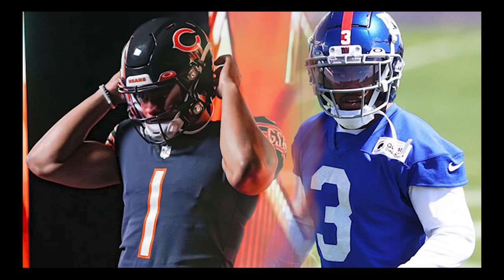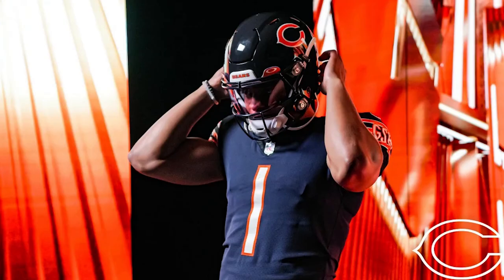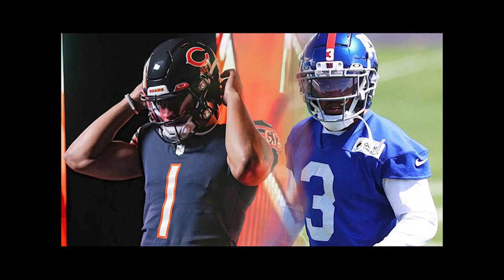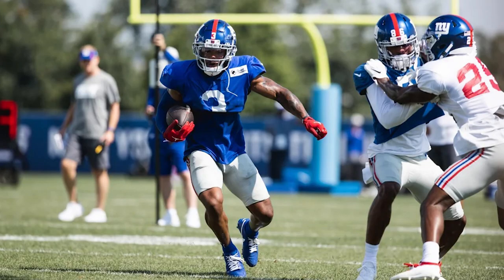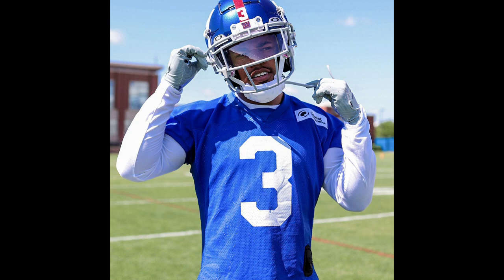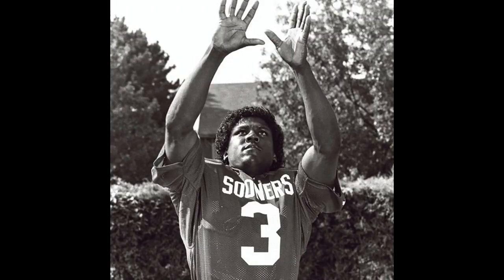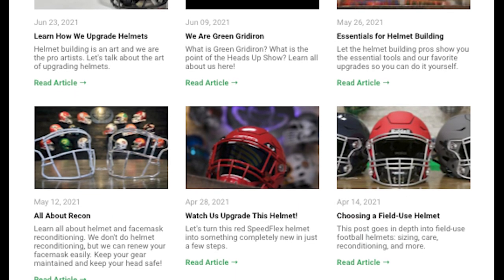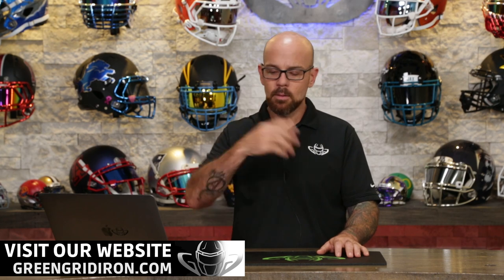NFL Player Helmet Breakdown - Fields vs Shepard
PLAYER PROFILE
Name: Justin Fields
Current Position: Quarterback
Current Team: Chicago Bears, est. 2021
Draft Team: Chicago Bears
College Team: Ohio State Buckeyes, est. 2019

HELMET BREAKDOWN
Shell: Riddell SpeedFlex
Facemask: SF-2BD-SW  in navy blue
Visor: Oakley Pro Visor Prizm Clear with orange oakley tabs
Chinstrap: Riddell Unbranded Hard Cup Cam Loc Chinstrap with Black Cam Locs and Strap Locs,
Accessories: Unbranded UA Visor Clips, Clear Facemask Clips, White Warning Label, Bears Decal Bumpers (Front and Back)

PLAYER PROFILE
Name: Sterling Shepard
Current Position: Wide receiver
Current Team: New York Giants, est. 2016
Draft Team: New York Giants
College Team: Oklahoma Sooners, est. 2012

HELMET BREAKDOWN
Shell: Schutt F7 VTD
Facemask: F7-EGOP-NB-VC
Visor: Oakley Legacy PRIZM Clear Visor with grey visor tab decals
Chinstrap: SportStar Victory T-Rex Hurricane Chinstrap with Stainless steel chinstrap buckles
Accessories:#3 decal on center stripe, US Flag Decal, White Warning Label, Grey Oakley Visor Clips, Clear Facemask Clips,